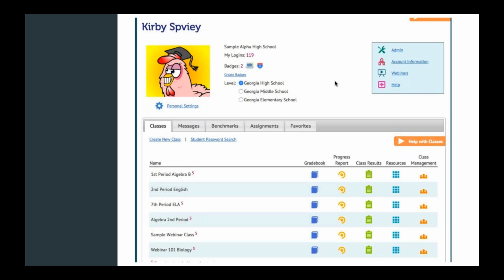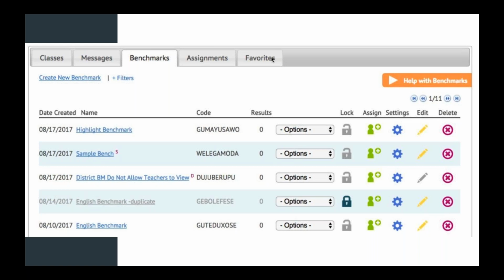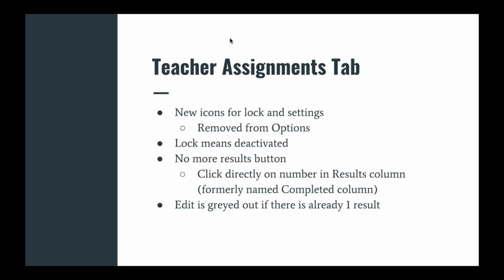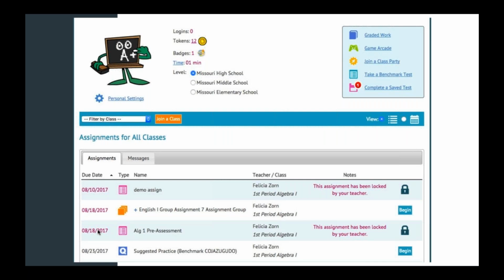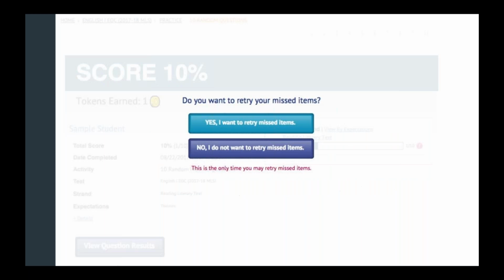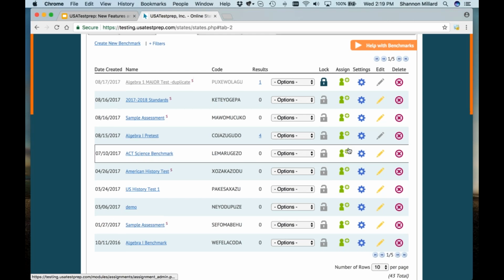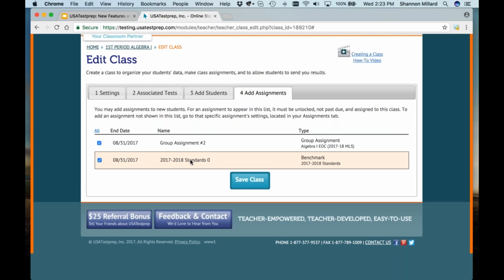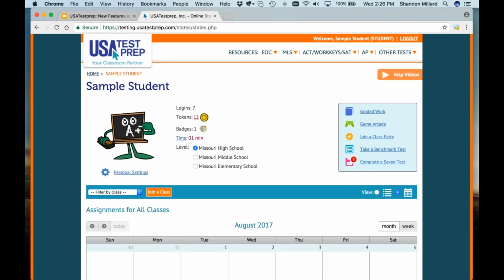New Features and Changes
Learn all about our recent changes to the student and teacher home pages, the updated process to create and edit a class, and students’ ability to retry missed items.